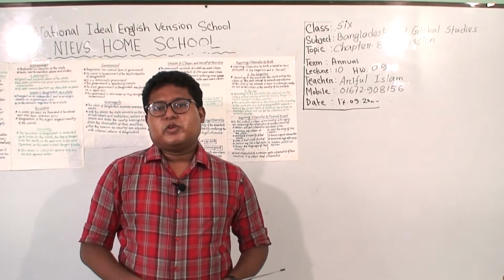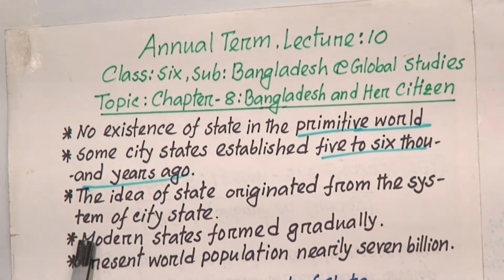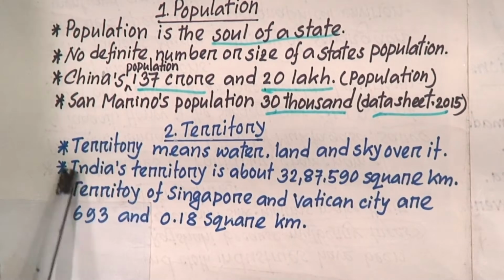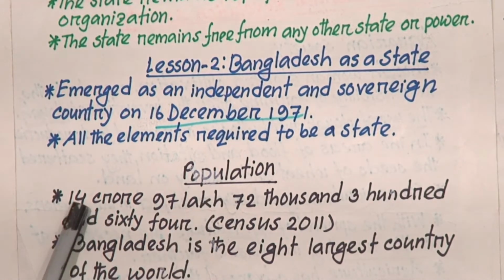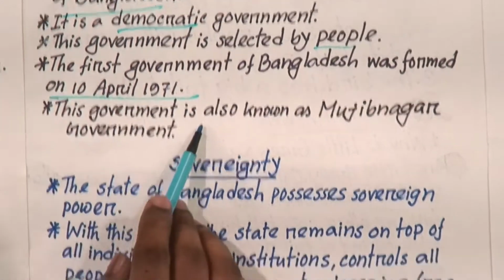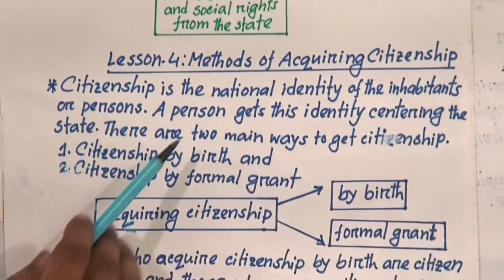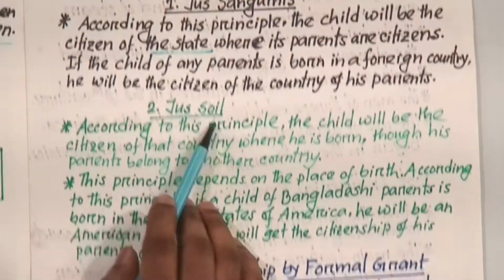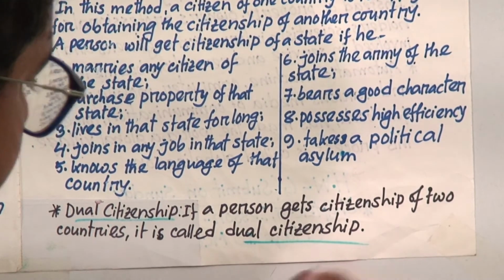Class: Six, Subject: B.G.S (Lecture: 10, H.W: 09), Topic: Ch- 8, Discussion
Annual Term
Class: Six
Subject: B.G.S (Lecture: 10, H.W:  09)
Topic: Ch- 8, Discussion